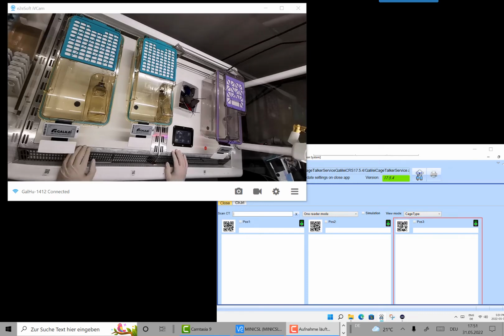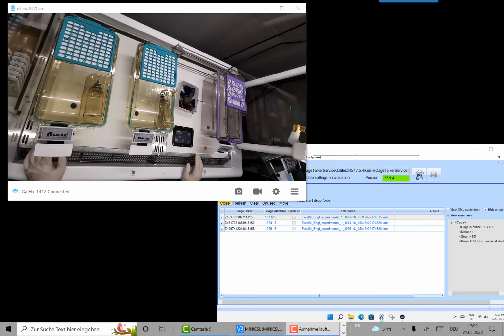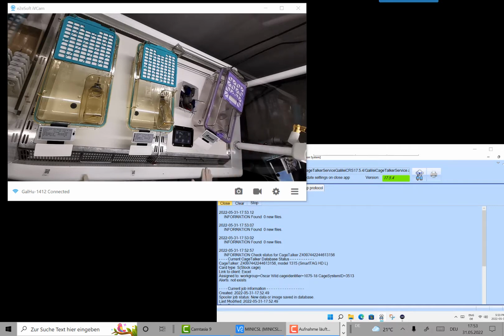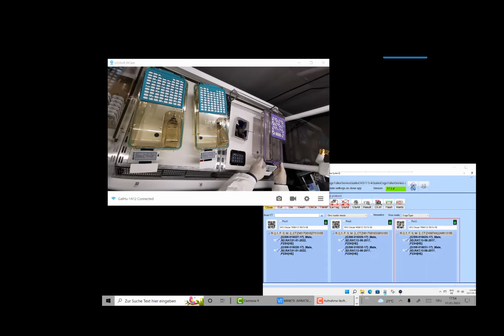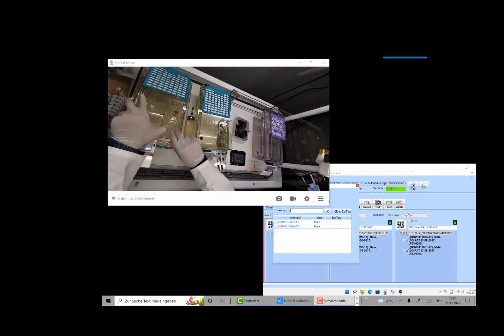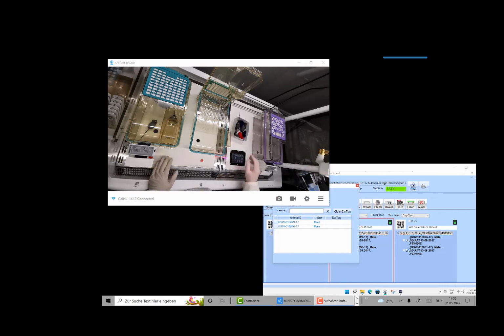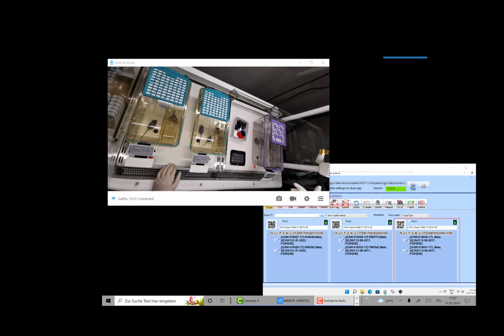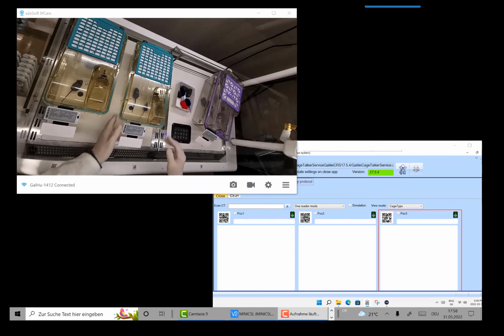Assigning CageTalkers and animals with EarTags to cages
This is an example of how you can bring animals marked with transponders or Rapid IDs directly from a delivery to their cages without pre-printed cage cards on a Laminar Flow Station.

Outside the animal room, only the distribution of the delivered animals to the cages takes place.
In the animal room, the CageTalkers and the marked animals are then assigned to the cages and the cage cards are created automatically at the Laminar Flow Station.